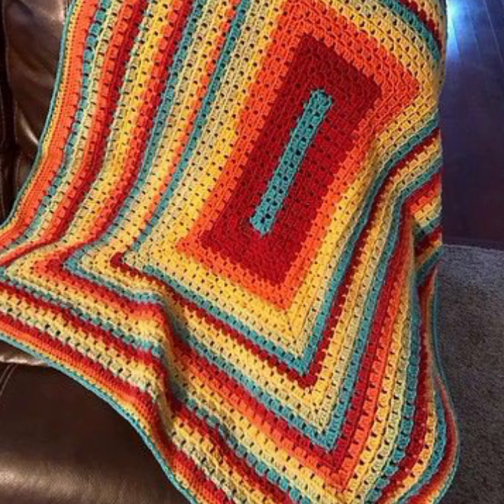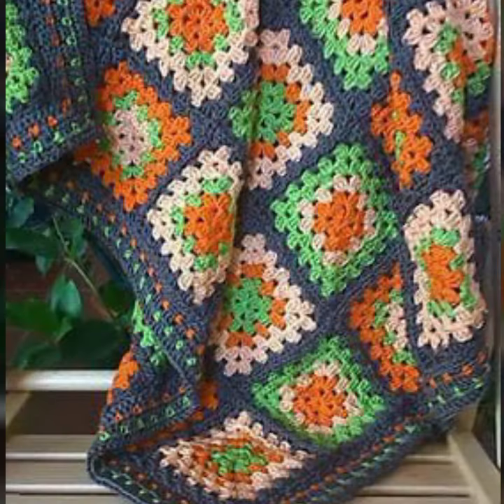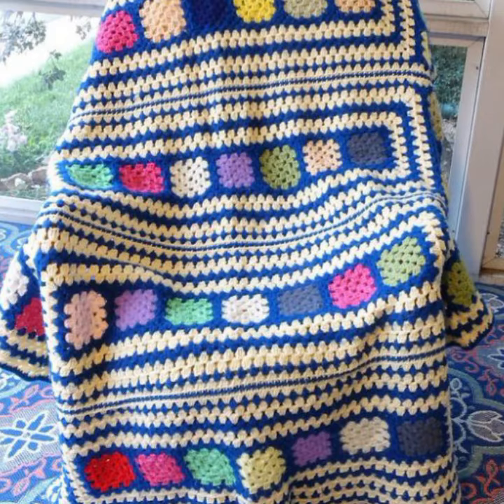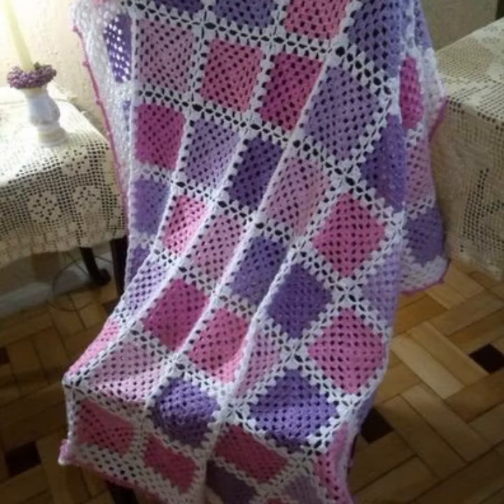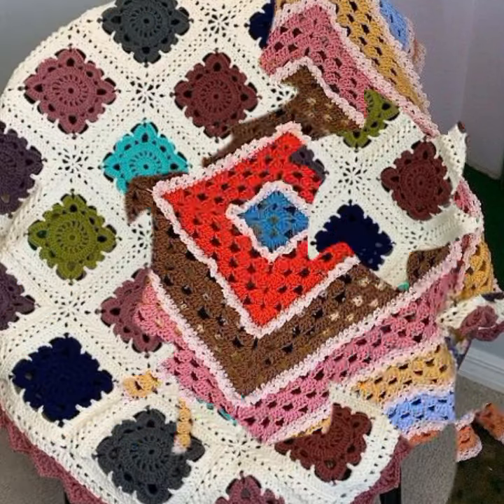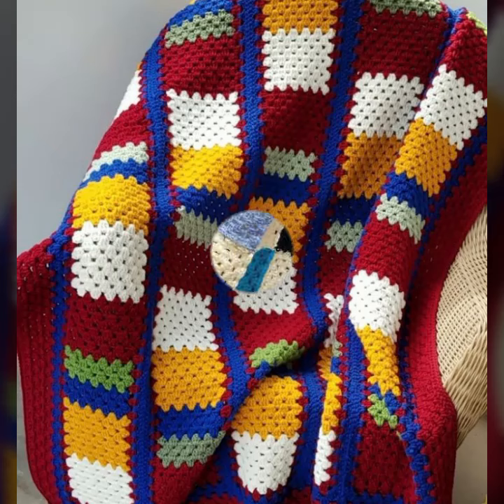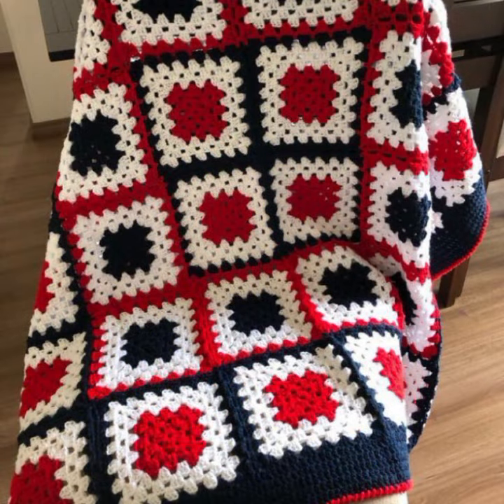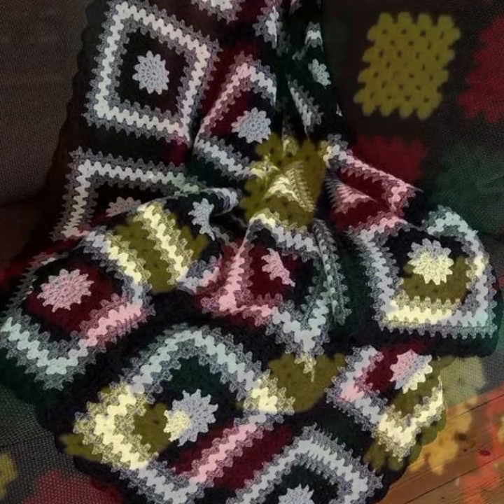highly running ideas for babies of crochet blanket patterns